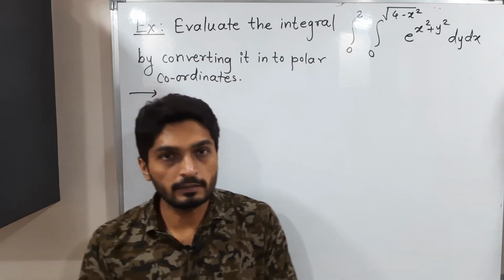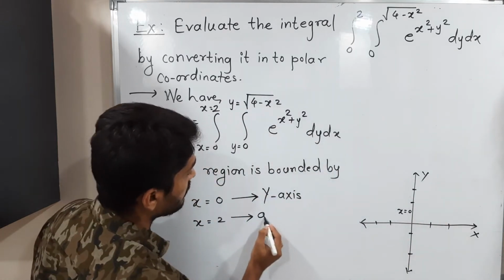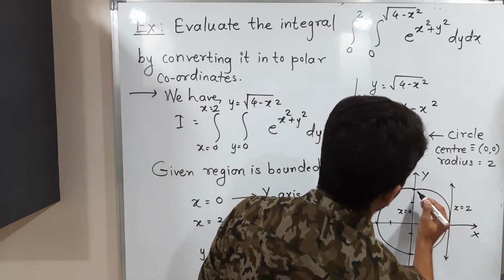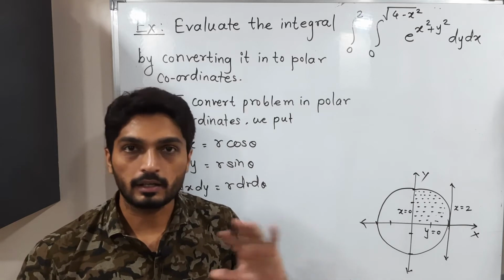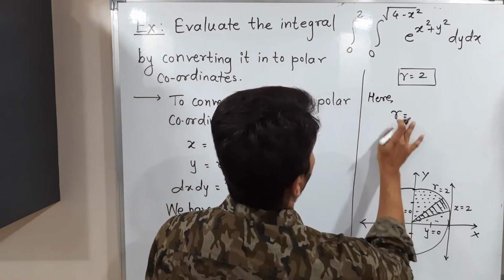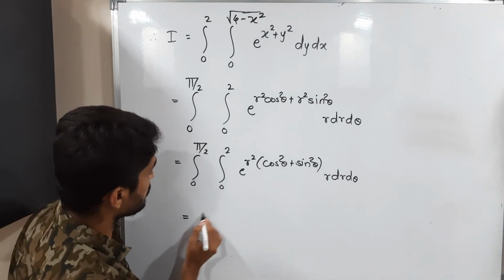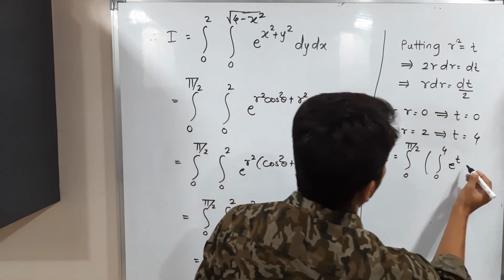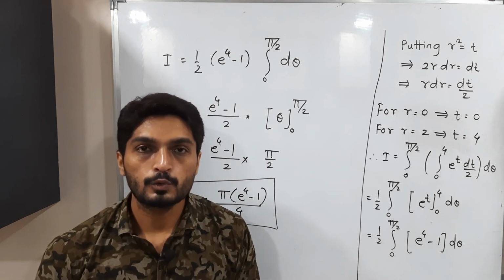Integral Calculus - Unit 1 - Lecture 30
Evaluation of Double Integration by converting it in to polar coordinates